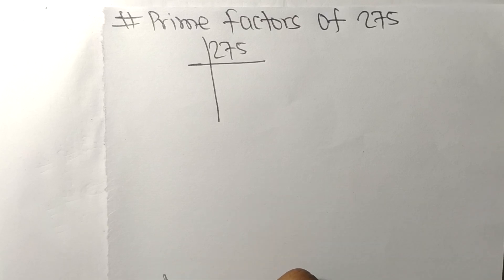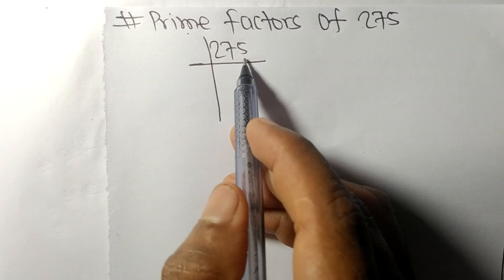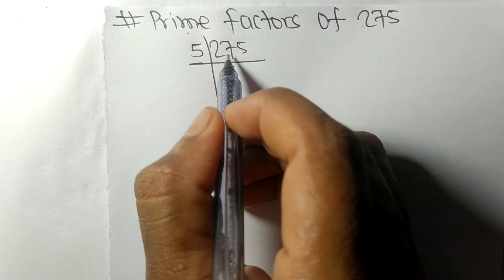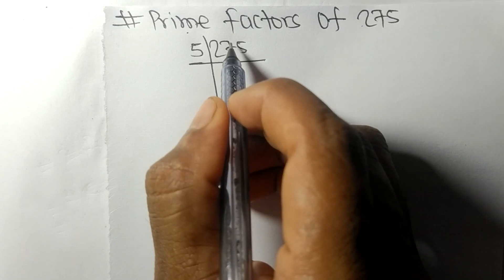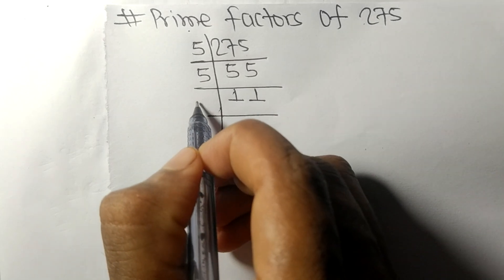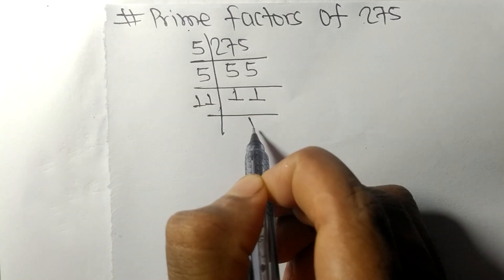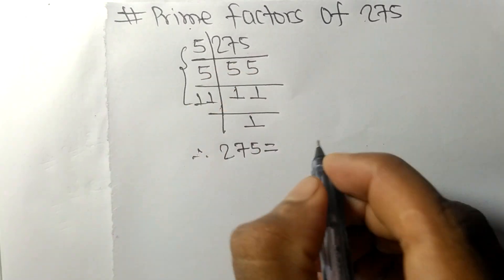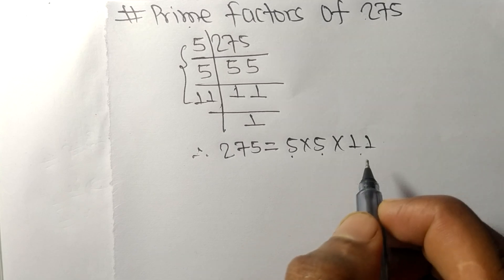Prime factors of 275